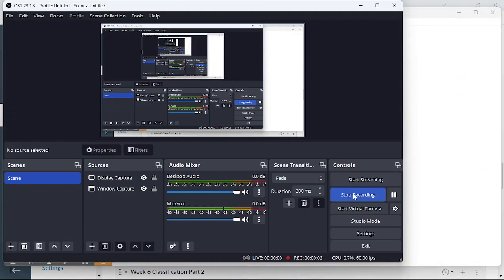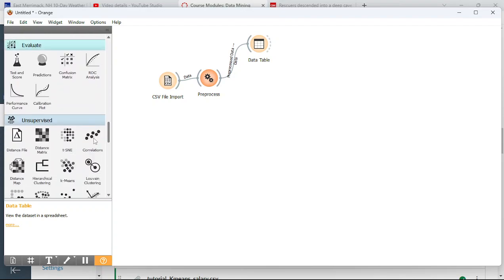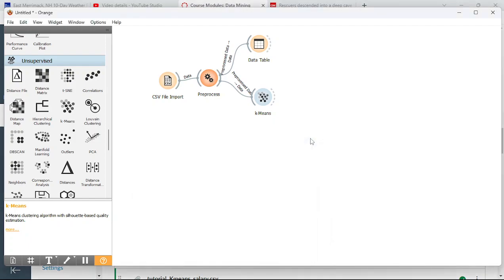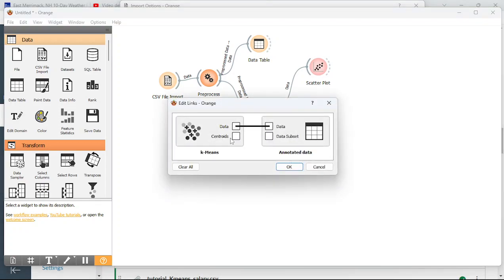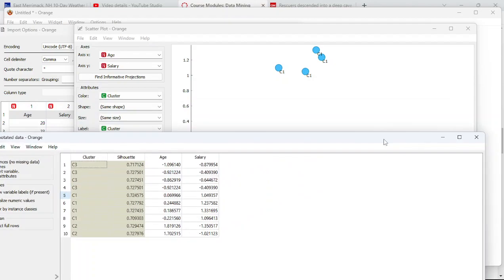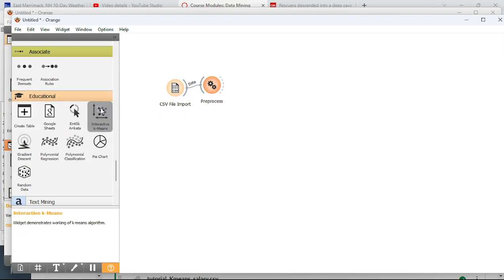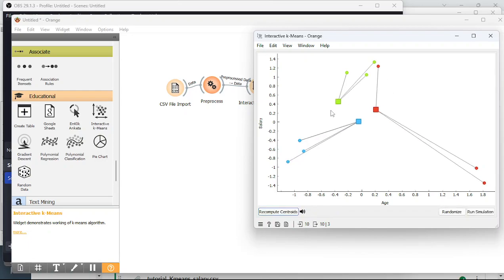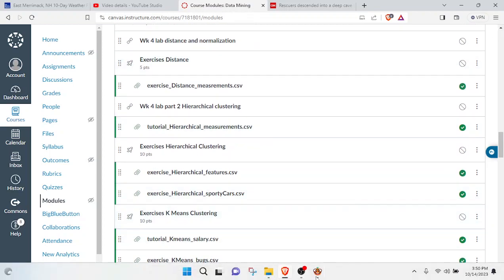Data Mining Lab 4 (part 3) K Means using Orange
K Means clustering using Orange software example